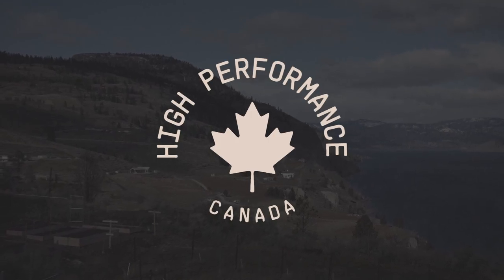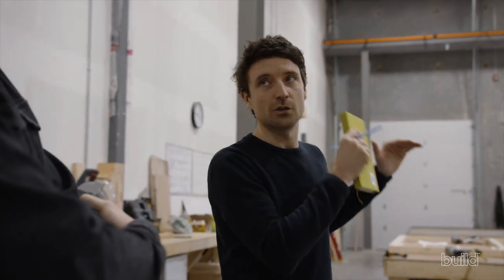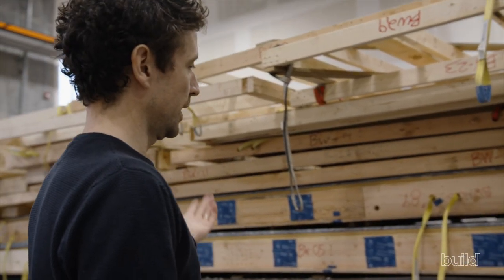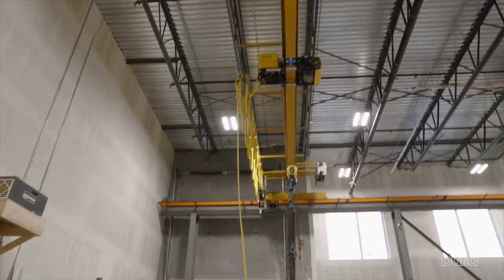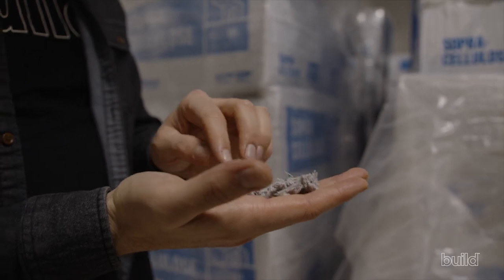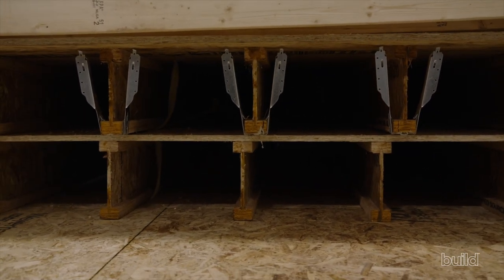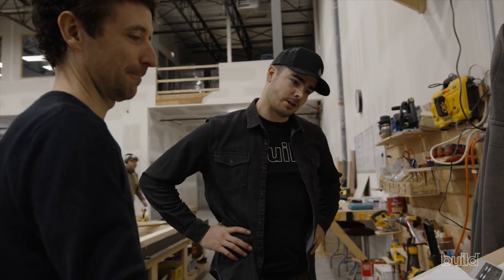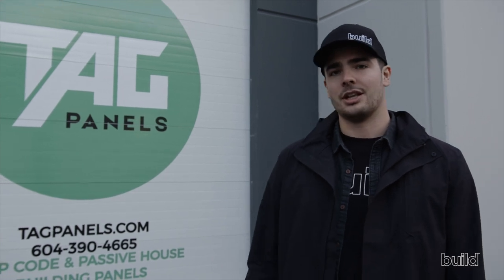Factory Framing Passive House Walls - High Performance Canada Episode 1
David Arnott graciously opens his shop doors to The Build Show and shows Nathan around TAG Panels' multi-step manufacturing process. David is not only the co-founder of TAG Panels, but is also the owner and principal architect at STARK Architecture. His manufacturing process takes a simple approach to providing local builders with an off-the-shelf Step Code compliant product. TAG Panels provides prefabricated and sustainable building panels for Step Code and Passive House projects.